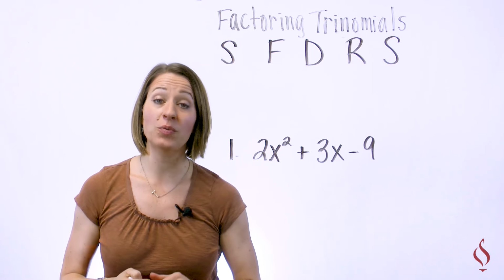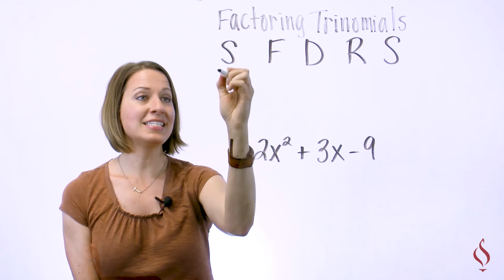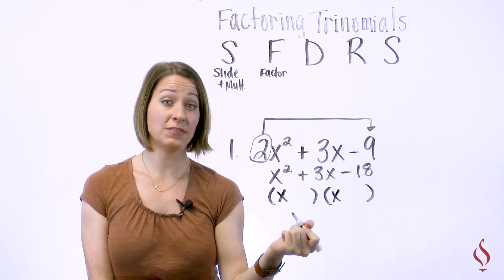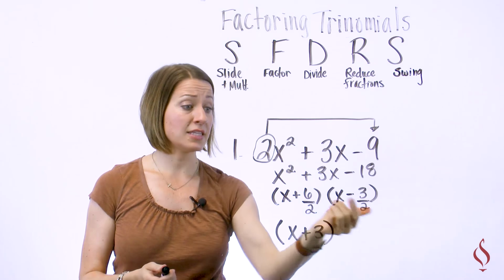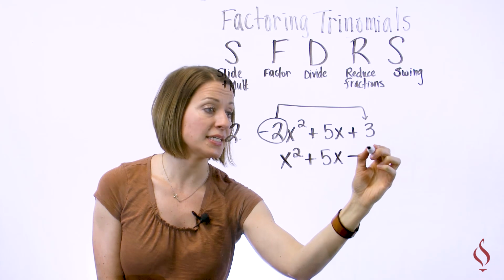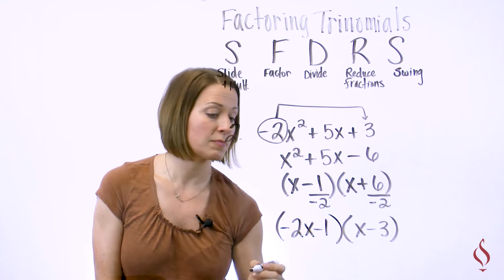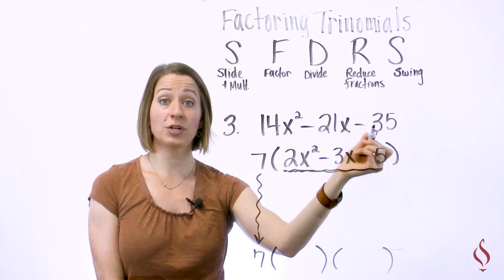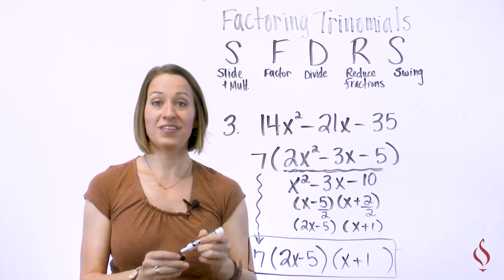'A' Greater Than One - Factoring Trinomials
How to factor trinomials when you have numbers greater than one as the leading coefficient.